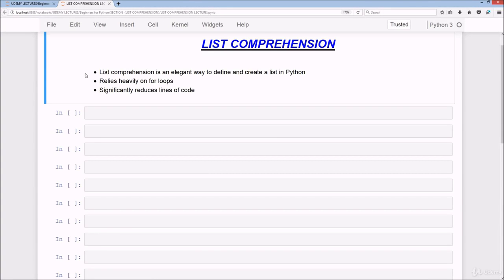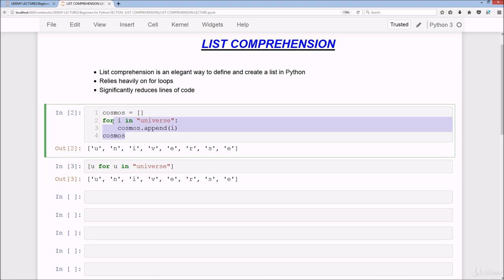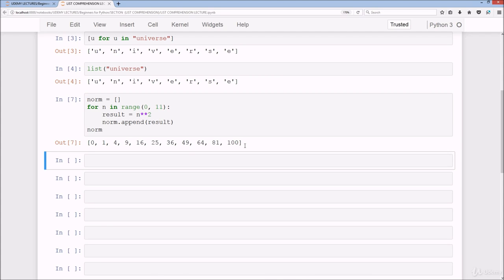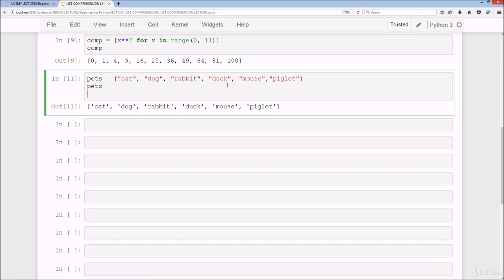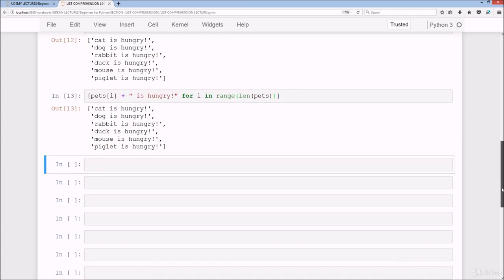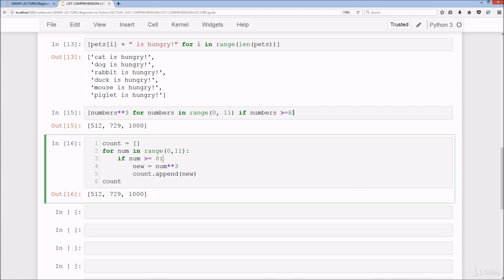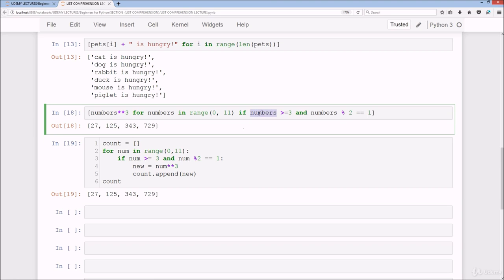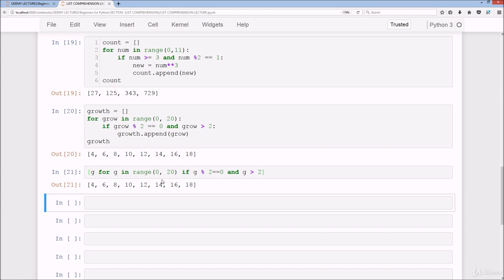06 COMPREHENSION - 024 List Comprehension